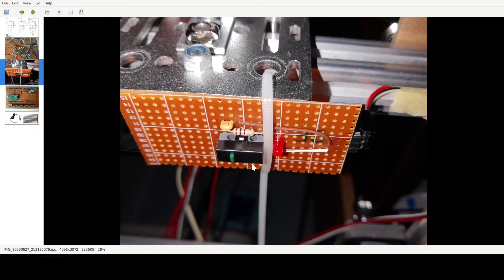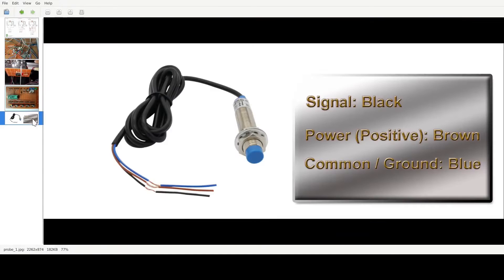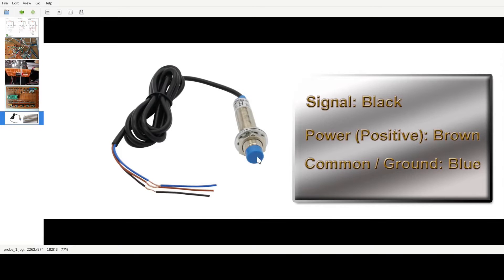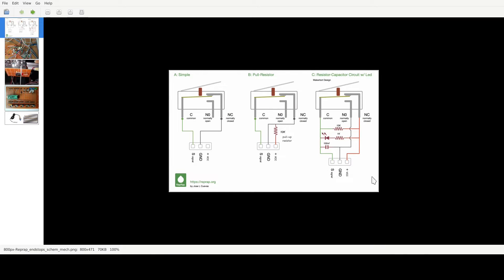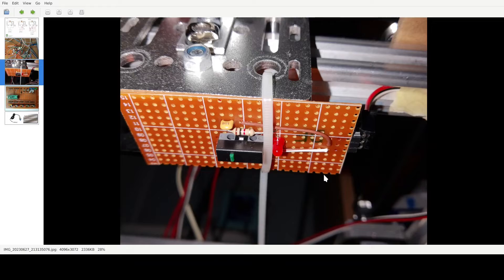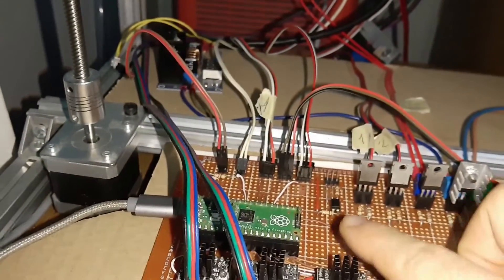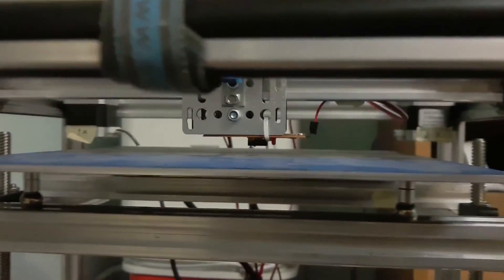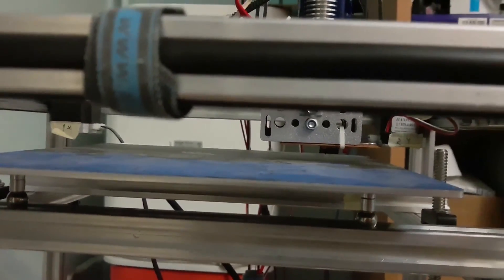DIY 3D printer Z probe for ABL from an old mouse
I managed to burn my old inductive probe so I build a cheap DIY one from an old mouse - I took out a clicky button, a 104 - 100nF capacitor one red led with a 1k resistor and a pull down 10k resistor. The circuit its the one found in 3d printers end-stops the red ones.